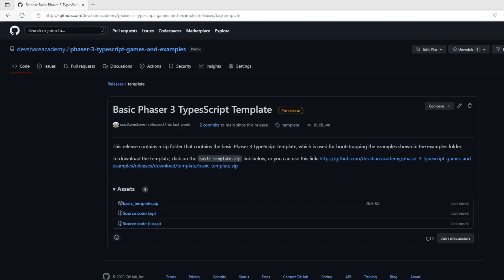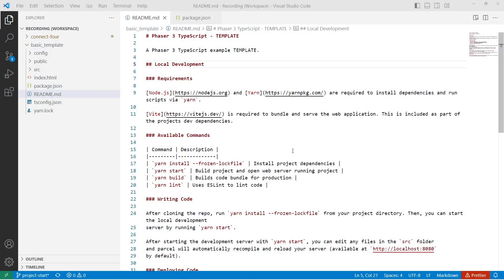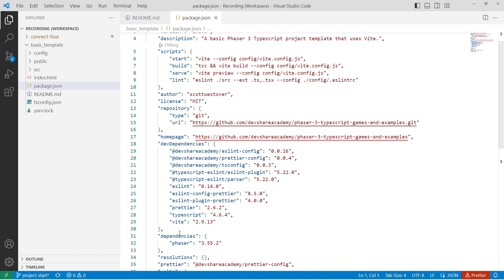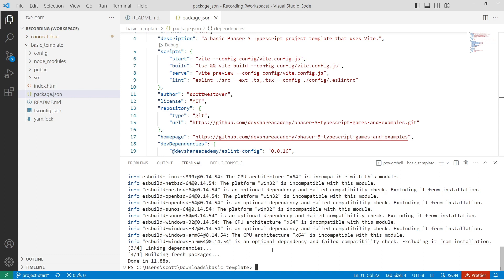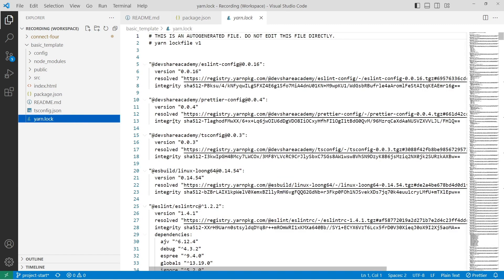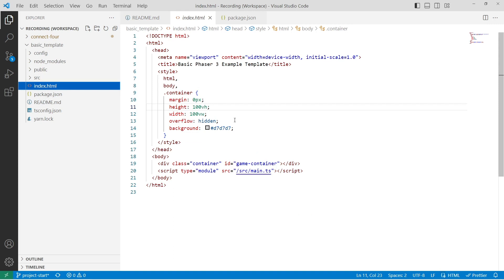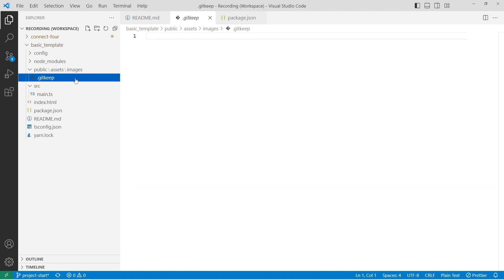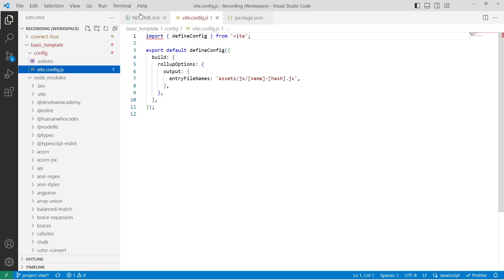Creating Game Prototypes with Phaser 3 - Project Template & Setup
In this video, I introduce a new series of videos that will be coming to this channel - Game Prototyping with Phaser 3. The goal of this series is to help you develop your Phaser 3 skillset by learning to create game prototypes from various game genres. In each part of the series, we will focus on one game, and we will work on creating a basic implementation of that game.

In this video, I go over the project template that will be used for creating the game prototypes with the Phaser 3 framework. We review where the project template is located, how to setup the template, and finally we quickly review the project structure.

The basic project template we will be using in this series can be found

Interested in more great content? Check out my some of my free courses here on YouTube: